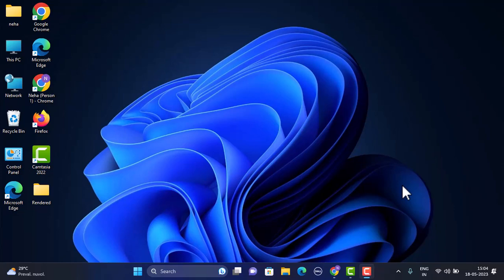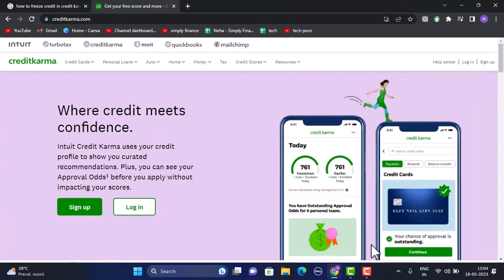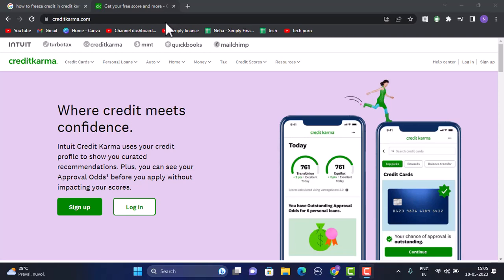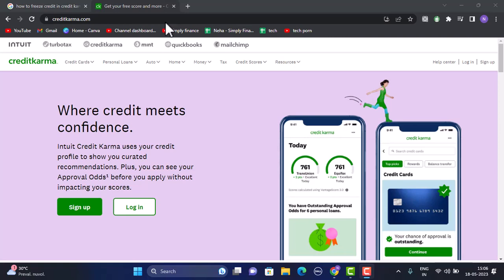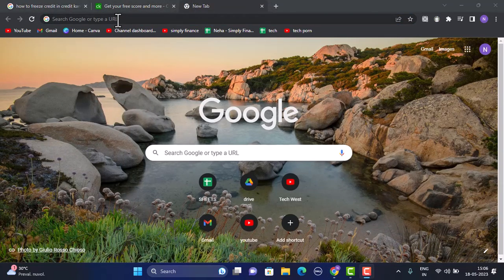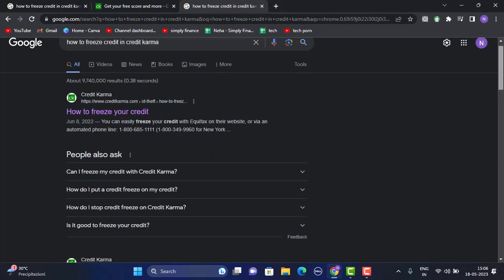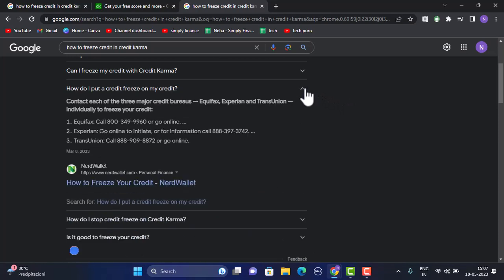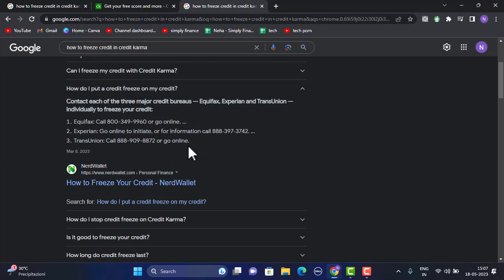How to Freeze Credit in Credit Karma !! Freeze your Credit on Credit Karma 2023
In this video I'll walk you through the steps on how you can freeze credit in Credit karma.
Chapters / Timestamps
0:00 Intro
0:15  Freeze Credit karma.
1:18 Outro.